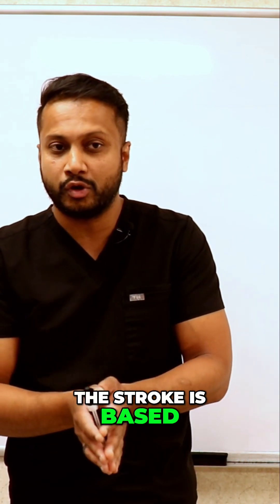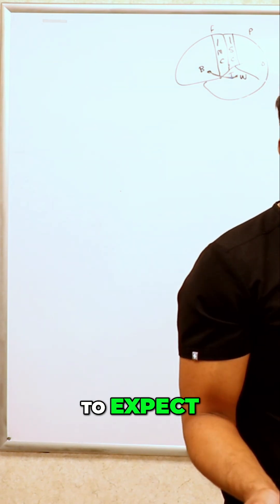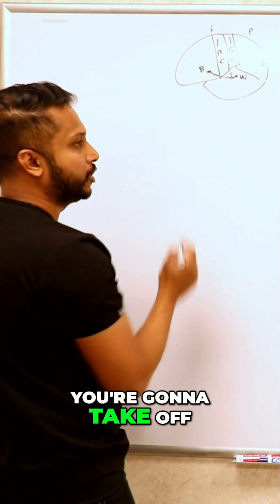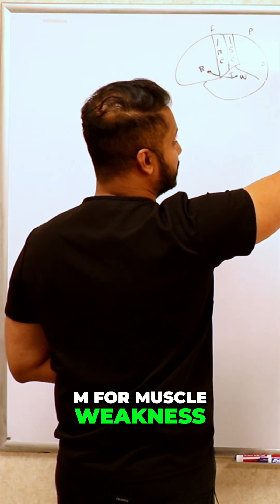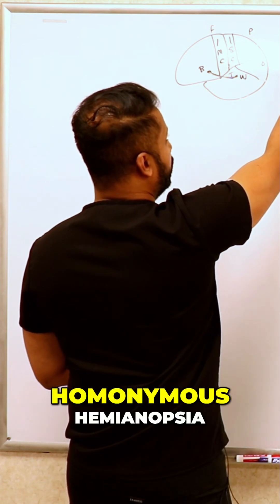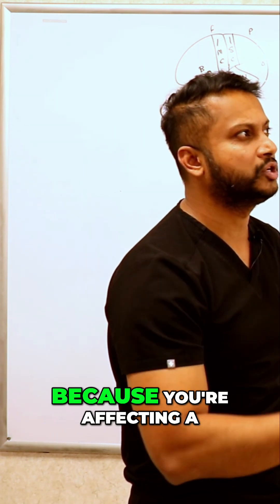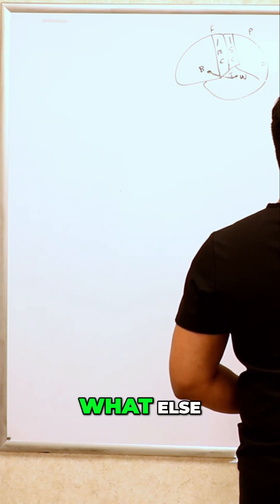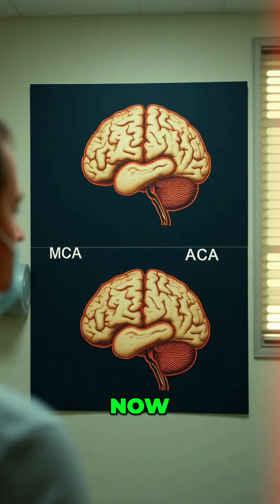Stroke Types: MCA vs. ACA - Symptoms Explained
Learn how to quickly identify the location of a stroke based on patient symptoms. Discover the key differences between MCA and ACA strokes, including muscle weakness, aphasia, personality changes, and more.